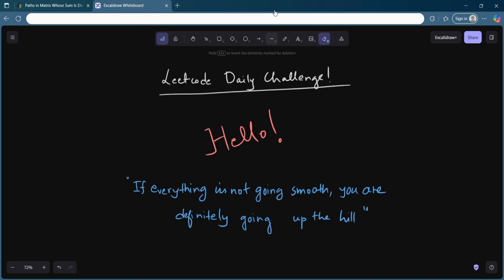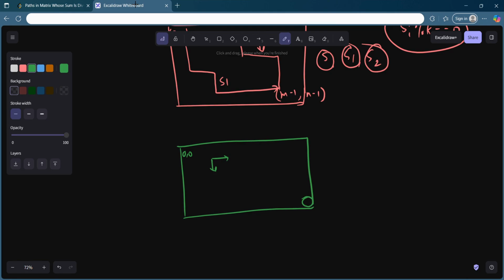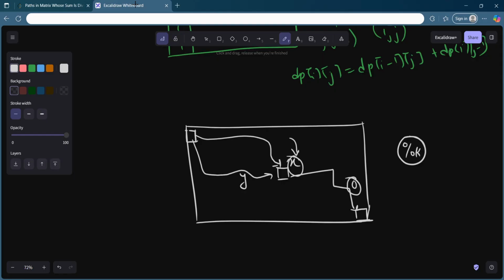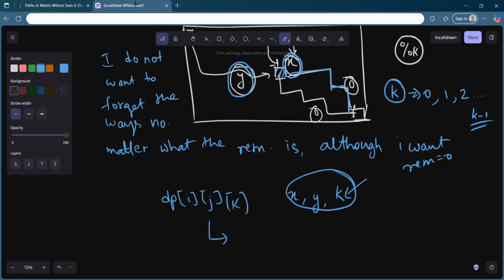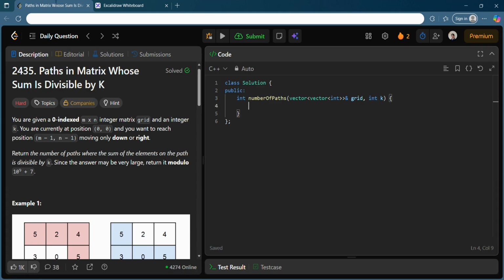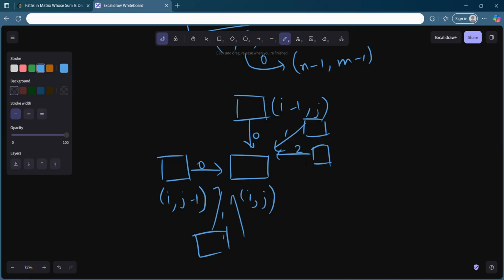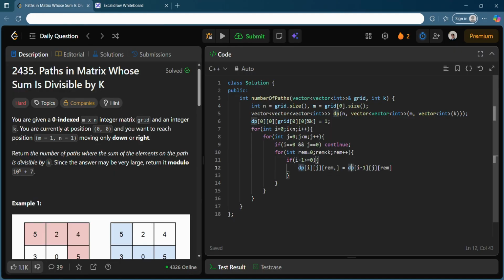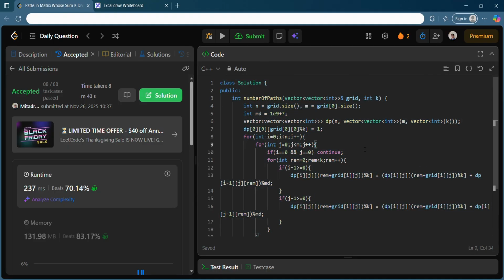2435. Paths in Matrix Whose Sum Is Divisible by K | 15 line DP solution | Leetcode Daily Challenge